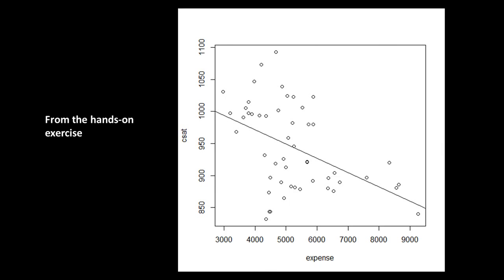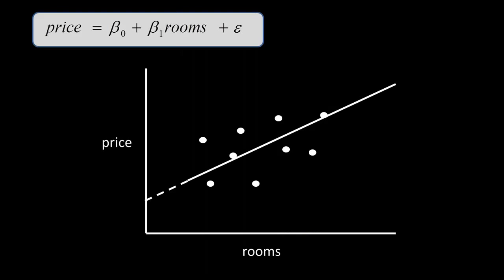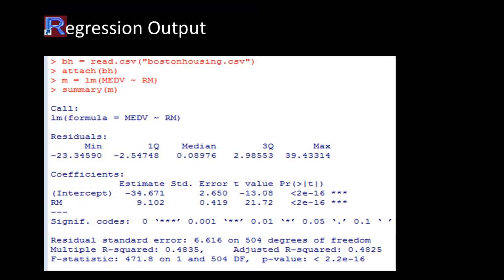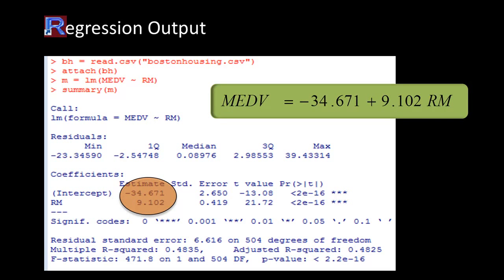Simple linear regression - 2